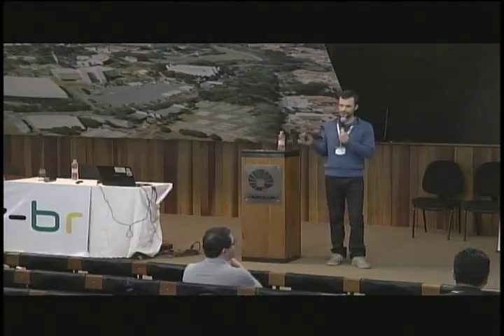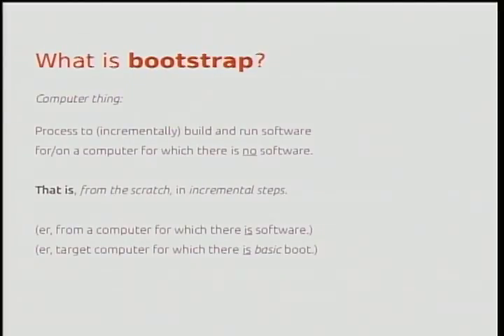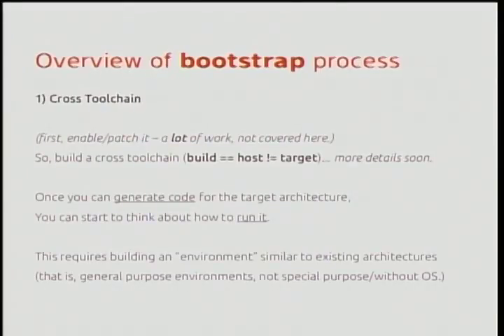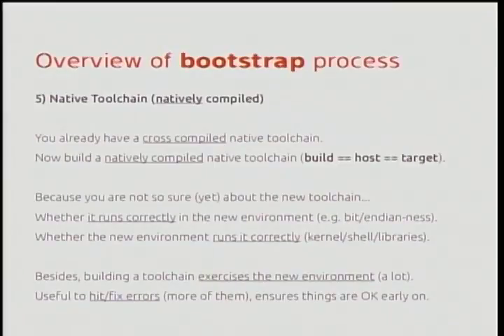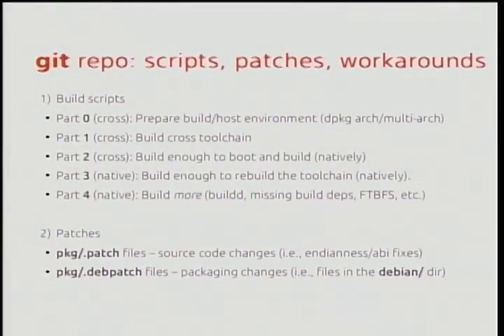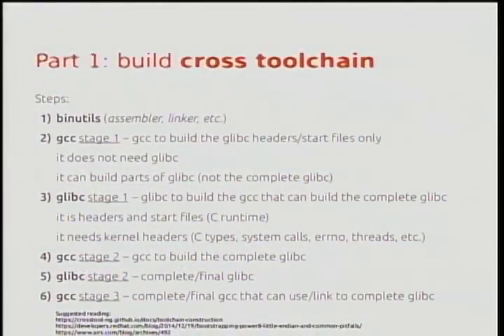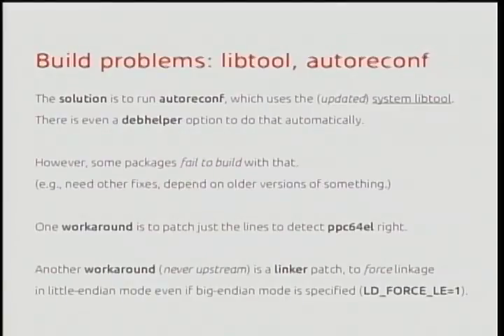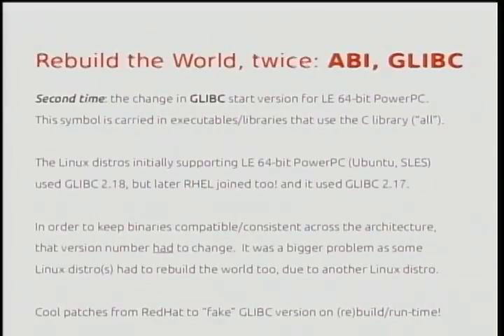Bootstrap of the Debian ppc64el port – Mauricio Faria de Oliveira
By Mauricio Faria de Oliveira, Canonical

Mauricio describes the bootstrap process of the Debian ppc64el port in its early days, now an official architecture in Debian, explaining the concepts, techniques, and challenges involved, and a bit of history of how that happened.

Bio

Mauricio worked in the IBM LTC with Linux on PowerPC Server processors for almost 7 years, contributing to the Linux kernel and many core components of Linux distributions, in areas like performance, storage, and platform support. He has previously spoken about the Linux job market on universities and discusses technology topics with his (bored) work colleagues (when they try hard to listen). He’s now moving to Canonical.

About the conference:

linuxdev-br is a conference born to be a meeting point for communities developing Free and Open Source Software (FOSS) projects that constitute the Core of modern Linux systems, be it in smartphones, tablets, TVs, cars or in the Cloud. A space to connect developers, enthusiasts and companies and to foster both the development of the communities and the Brazilian FOSS market.